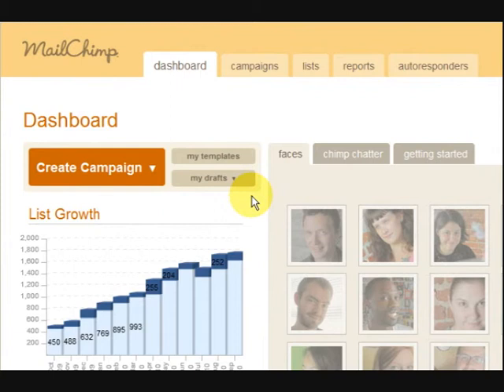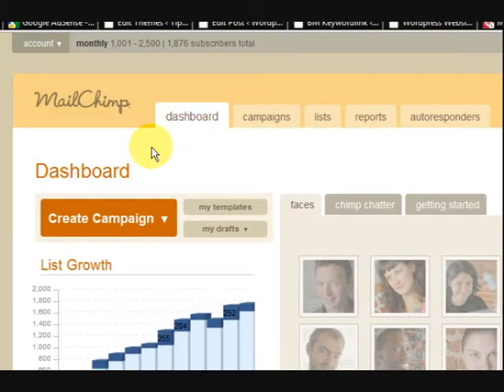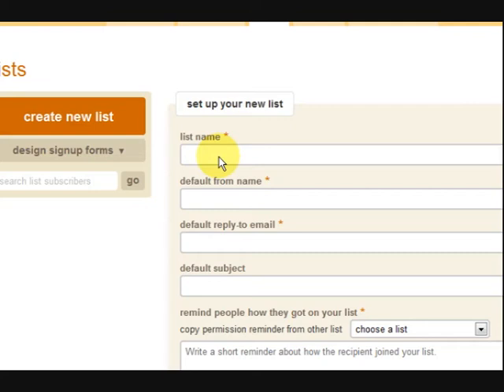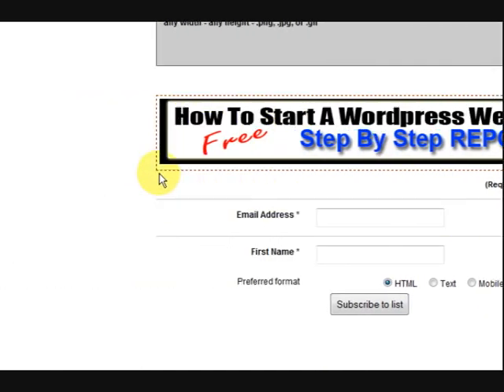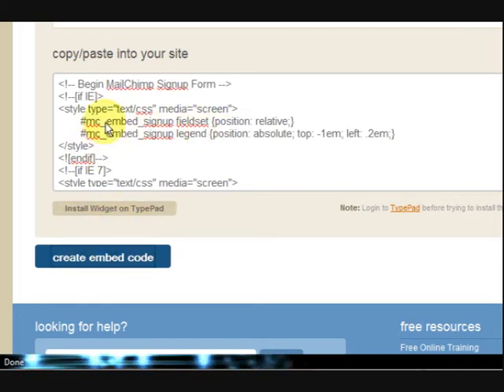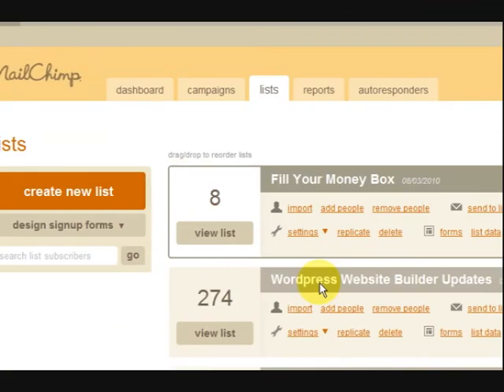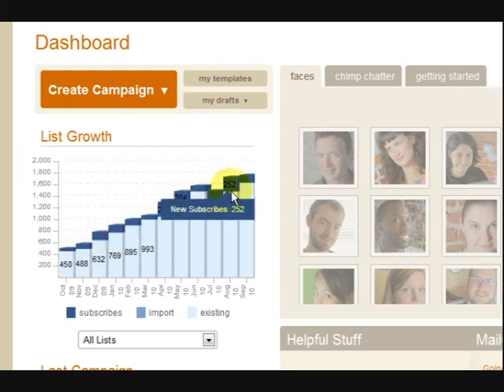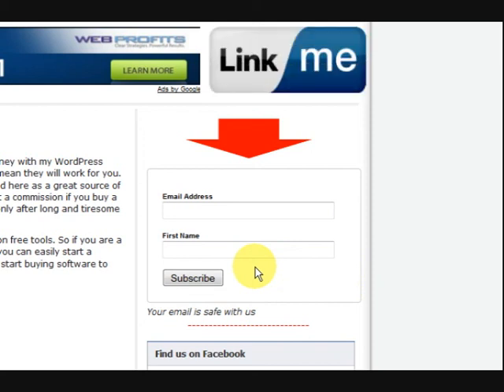Mailchimp Tutorial - Create A List And Get Your Optin Form Code To Embed In A Website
Learn how to get the optin form code from Mailchimp. You can embed the form code into your website and make a signup form for your email list or newsletter. This is a simple Mailchimp tutorial. Create your email list and get your code.